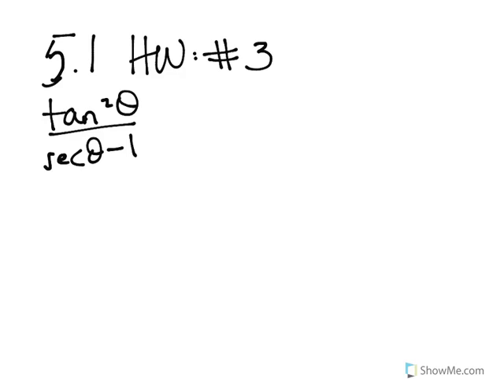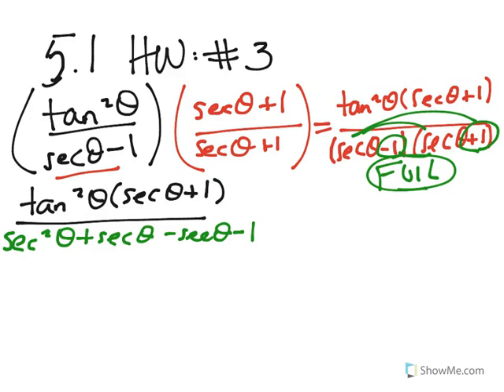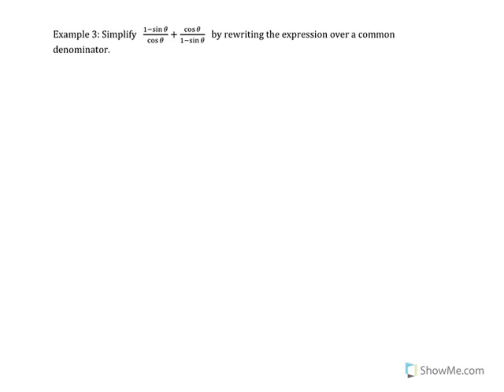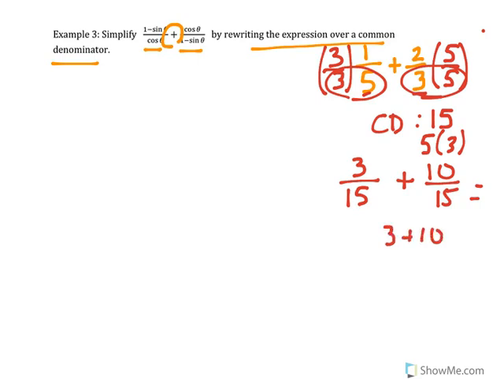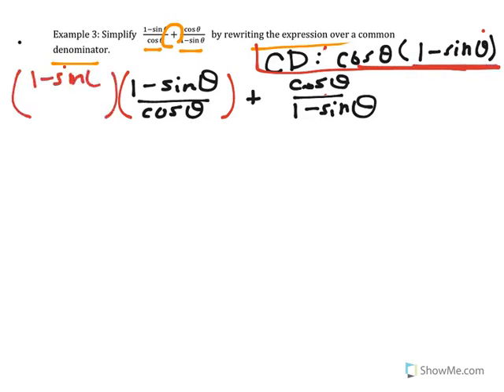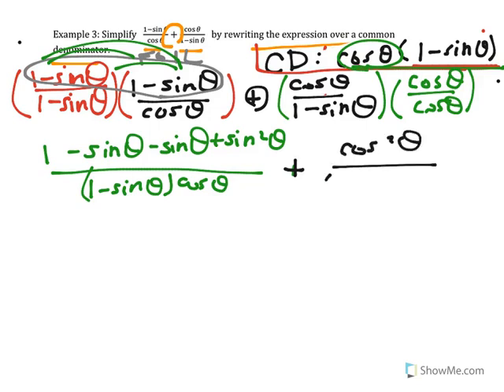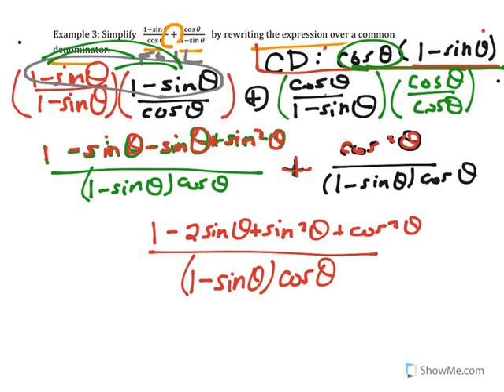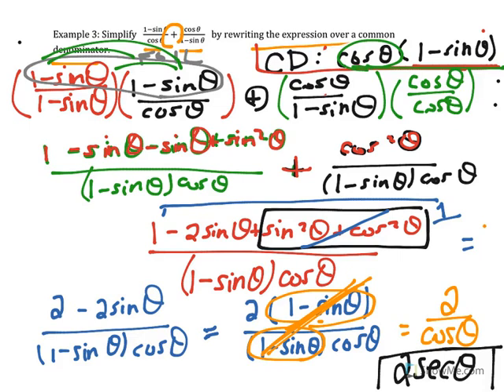5.1 day 3 examples common denominator PART 1